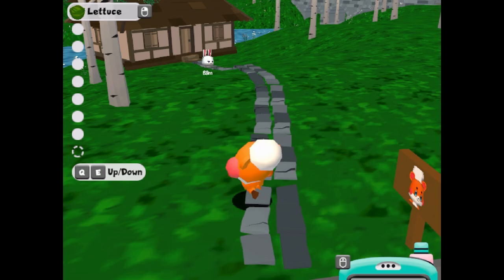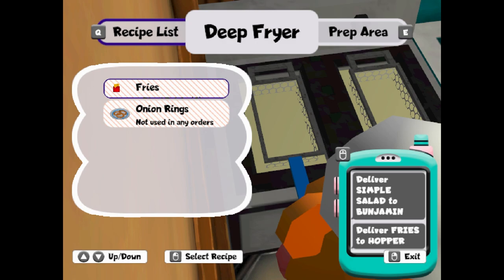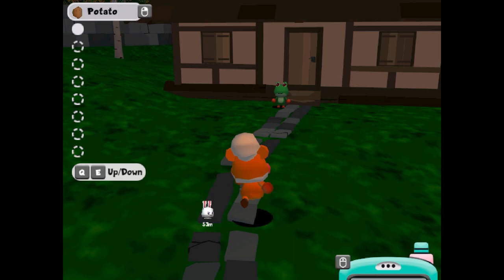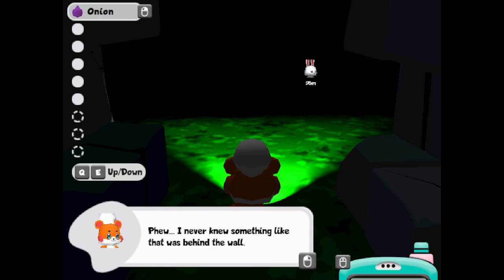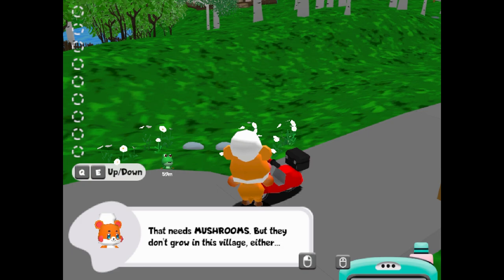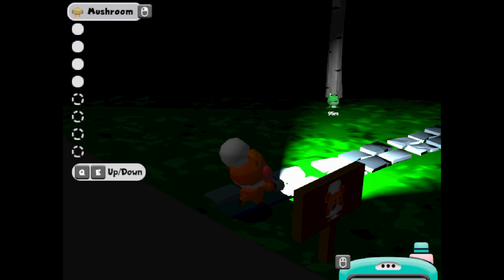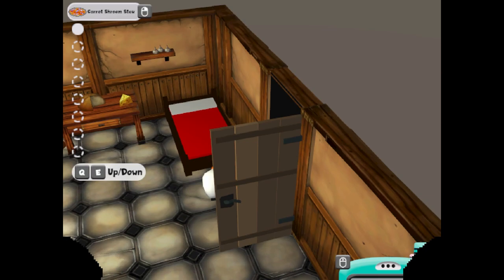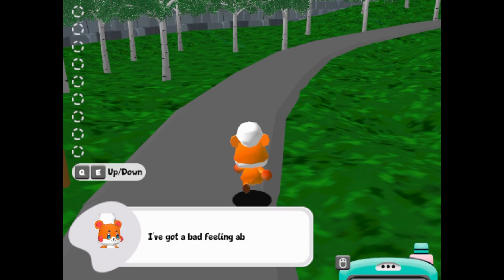GOGO! Hamster Chef is a TERRIFYING Children's Game...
Check the game out:

Peace :]